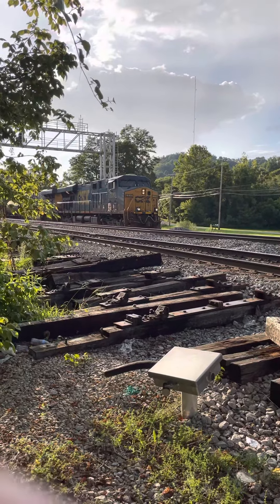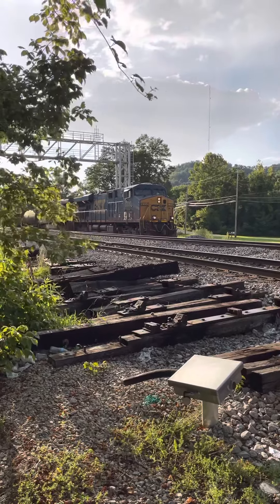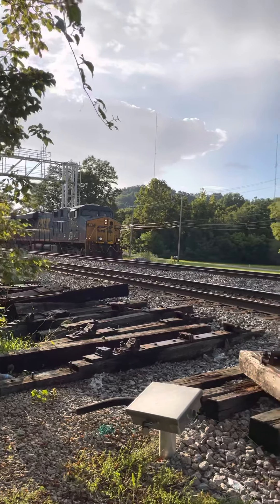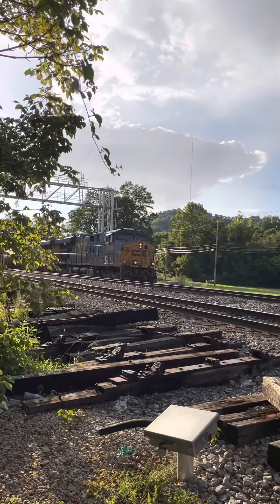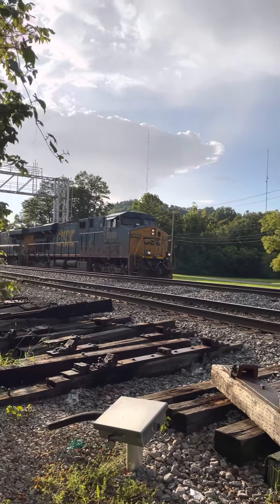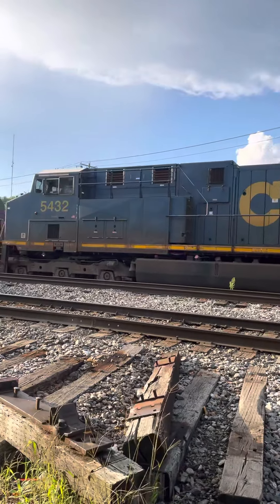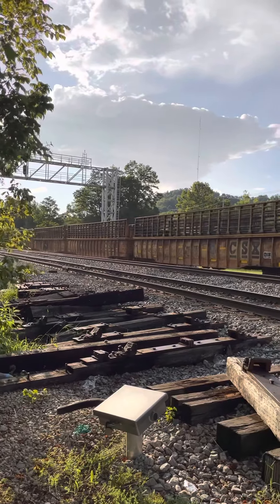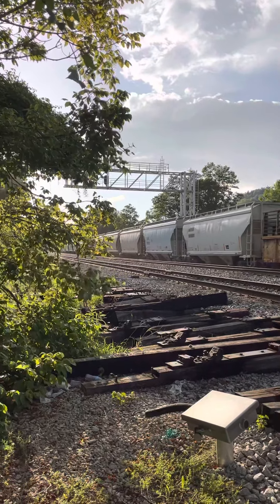Csx L154-17 eastbound local freight train with es40&44 dc pair units waiting depart in a 20 minutes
Josh Rhine caught one by train today at mo tower